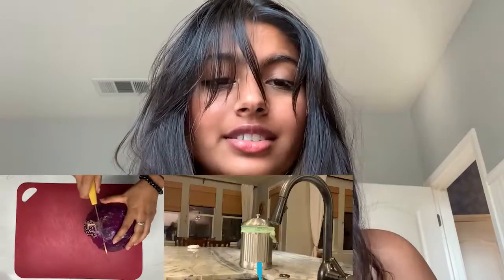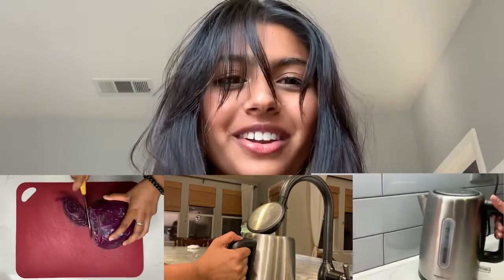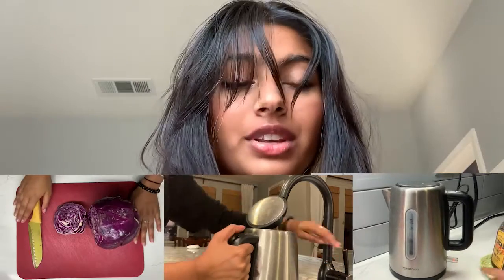Purple Cabbage pH Indicator! (CHEM 6BL At Home Video Lab)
Hello! This is my at home video lab for Dr. Gainer's CHEM 6BL class at UCSB. Today I discuss how to use purple cabbage as a pH indicator and the experimental process of testing whether it works or not. Hope you enjoy!